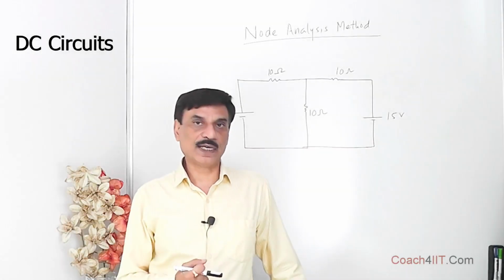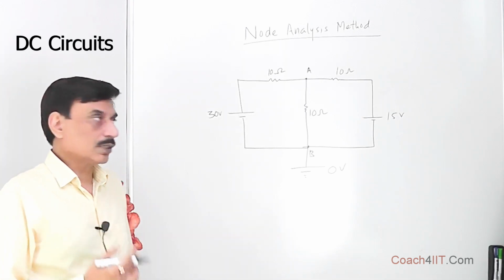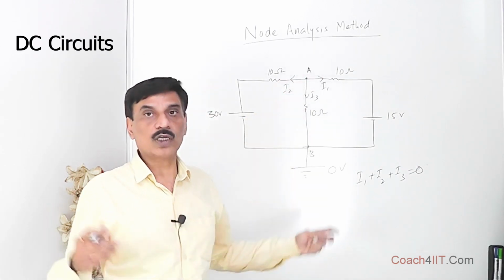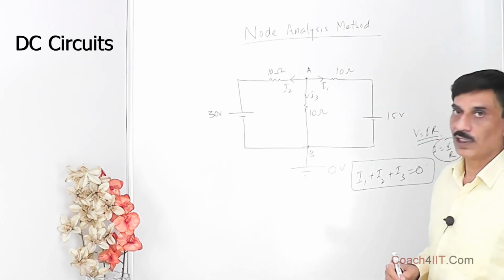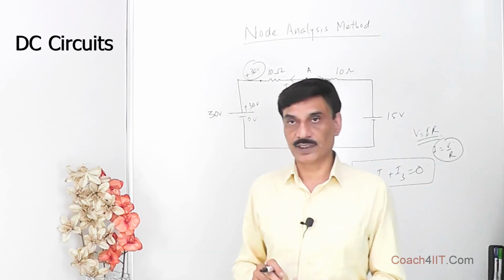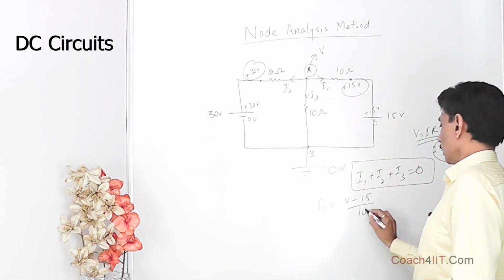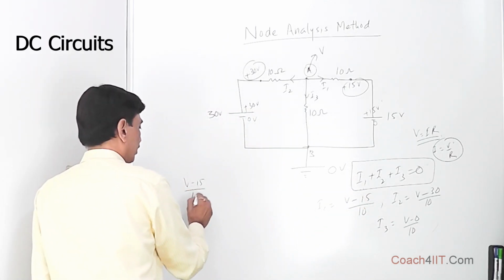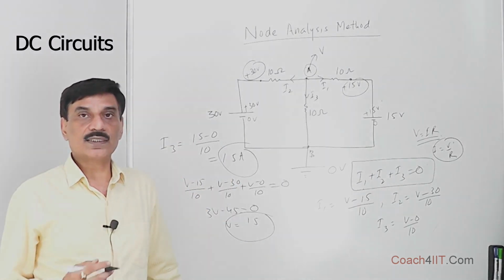17.2 Many Ways to Solution- Method -3